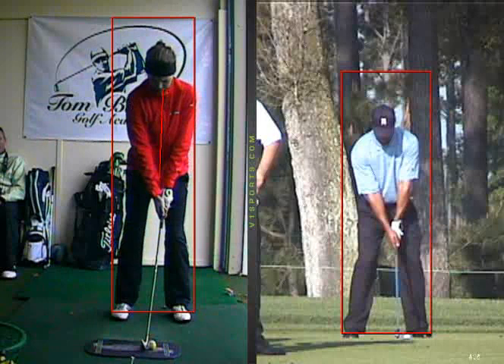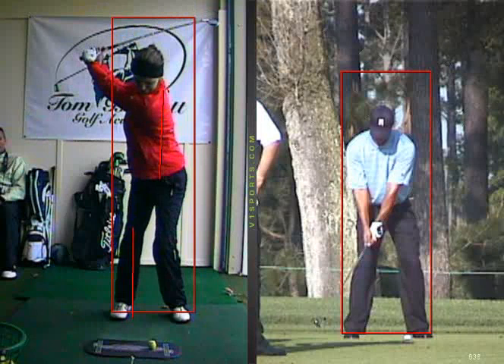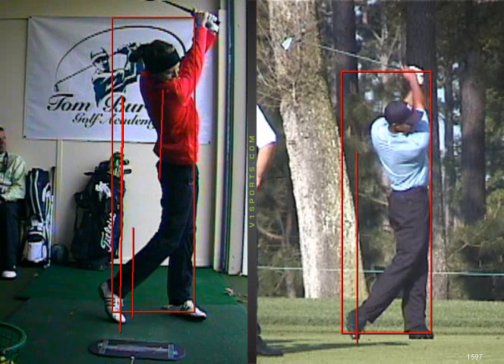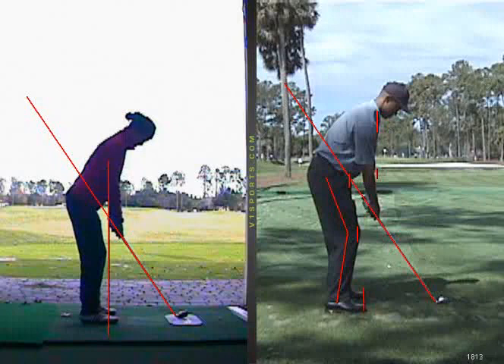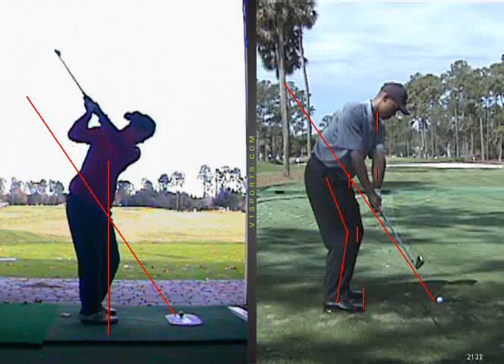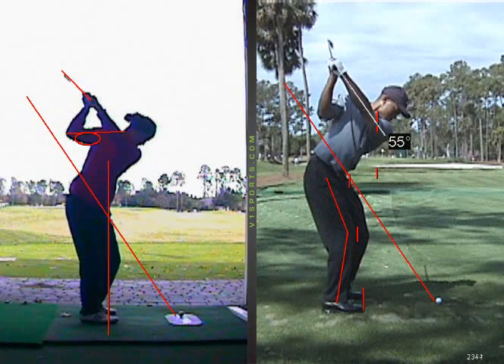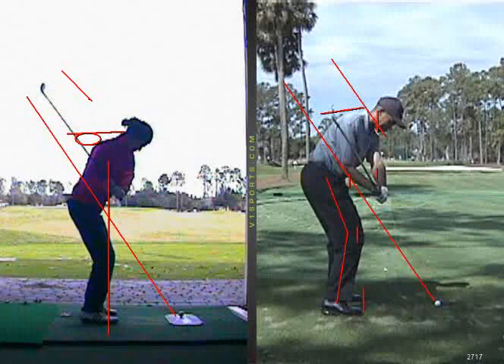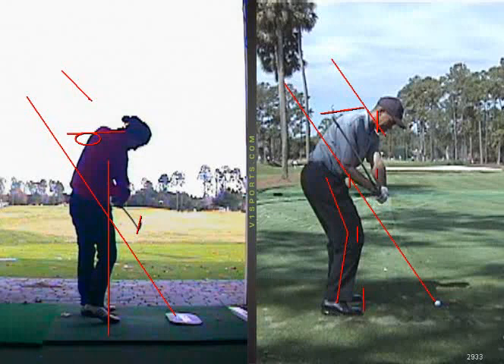Sveiflugreining_Ólafía_1.wmv